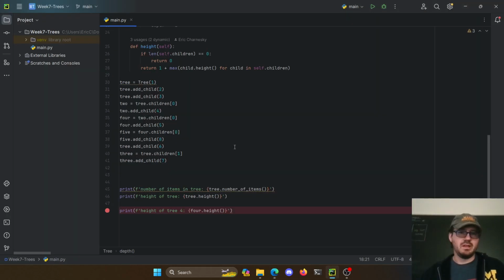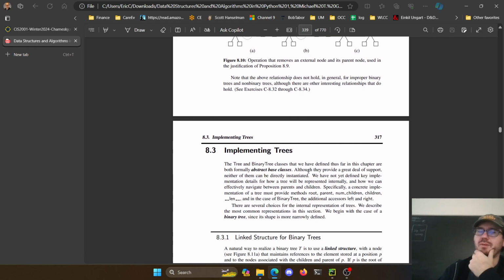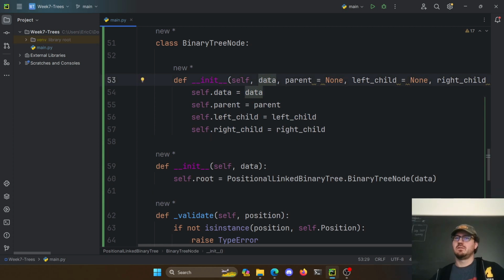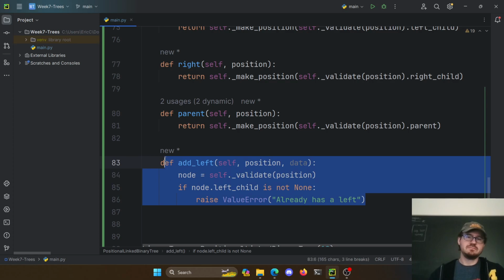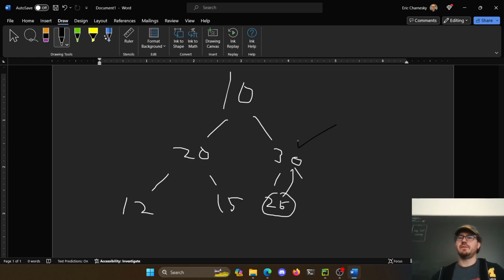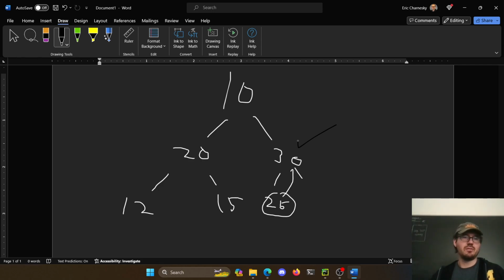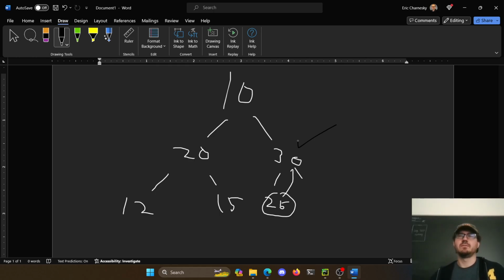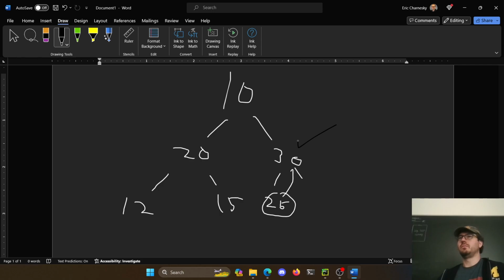CIS 2001 - CS 2 for Data Scientists ( Python ) - Binary Trees